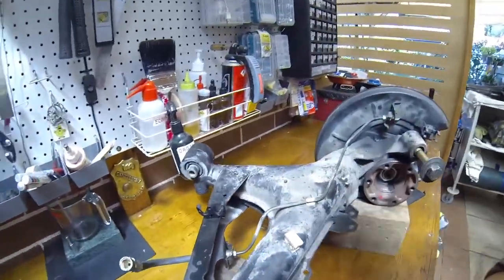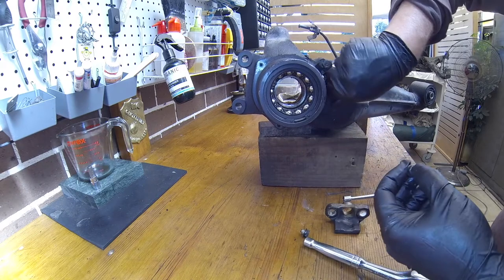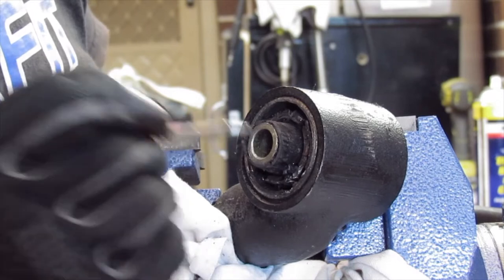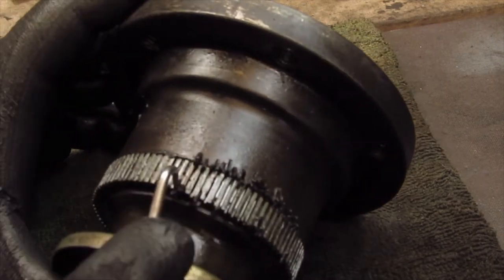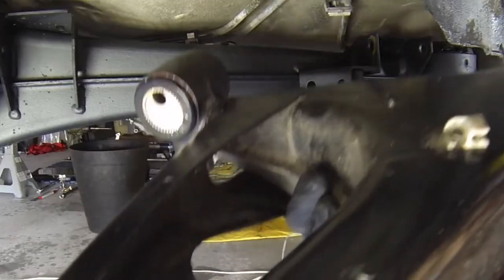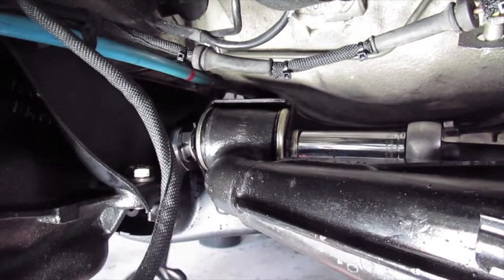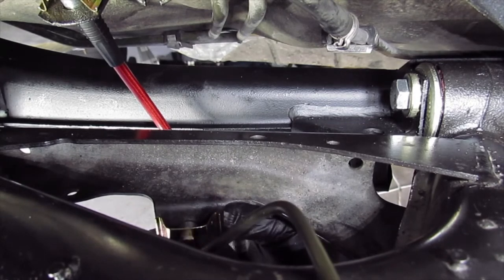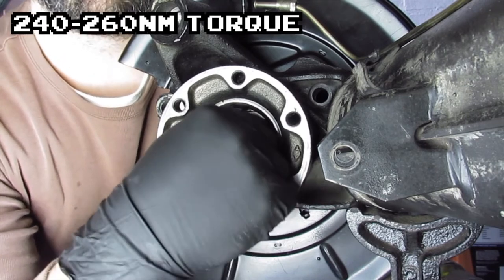BMW E28 M5: LVL 7-2 Trailing Arm Rebuild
I melted my brain on this one, I teardown the trailing arms. Fight against logic and reason and install all new rear wheel bearings, delicious KMAC bushes, cleaning and painting the rear hubs. I also discuss compatibility and parts. The rear bearings are exactly the same as E34 540 rear hubs. I give you some tips on installing the arms. It's a long episode so buckle up and enjoy.  INSTAGRAM @obsidianm5

Here's a list of channels that I draw inspiration, motivation and entertainment from. I'll add more to subsequent episodes.

Inspiration: I’m a videographer by trade, and I look out for the “wow” moments

Motivation: Things that keep me going to film and capture my journey.

Entertainment: When I want to veg out.

I film with a GoPro, a Canon SX30 and a Canon 5D Mark 3
and edit on FCPX.